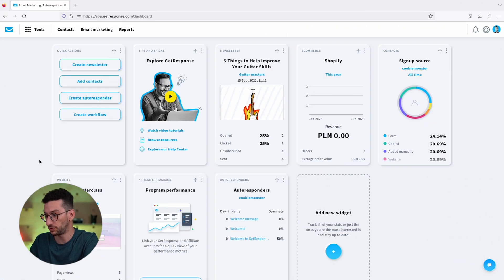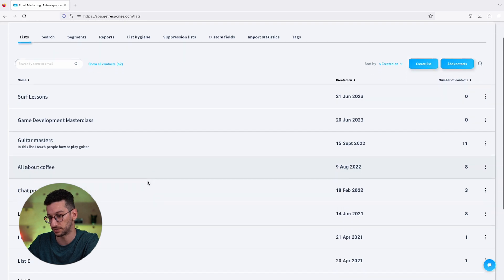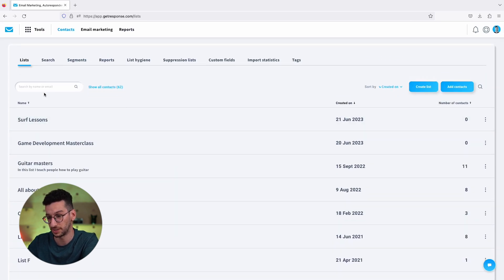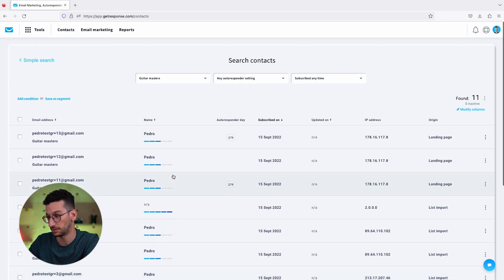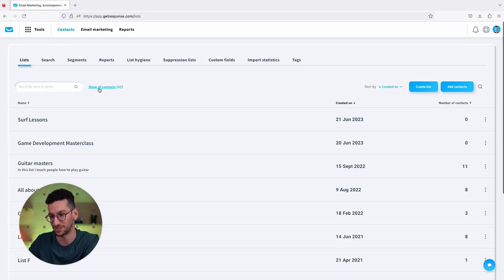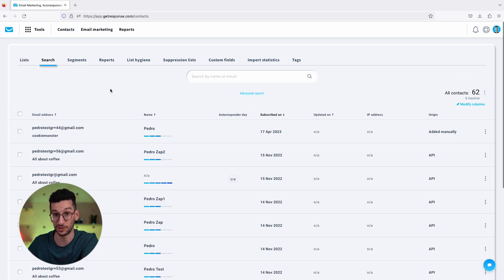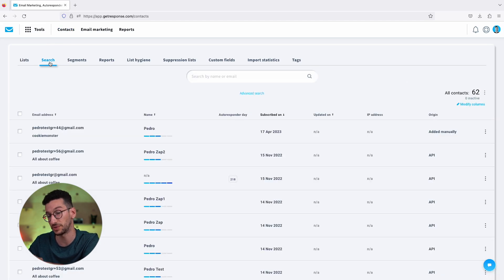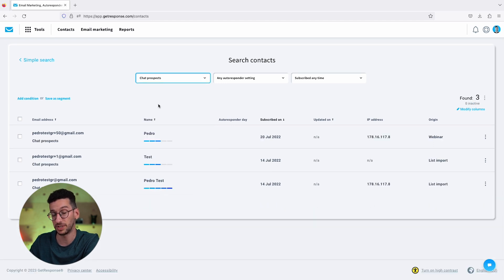Where Can I Find A List of All My Contacts in GetResponse?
In this video, our Product Marketing Manager, Pedro Simao, will show you how you can find your contacts in GetResponse.
Grow your list and nurture subscribers into paying customers with GetResponse ➡️